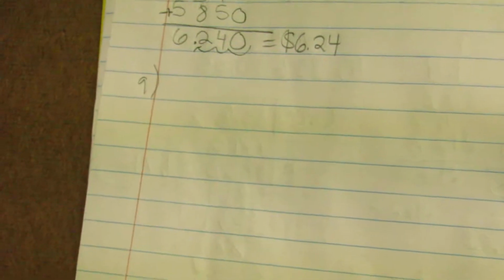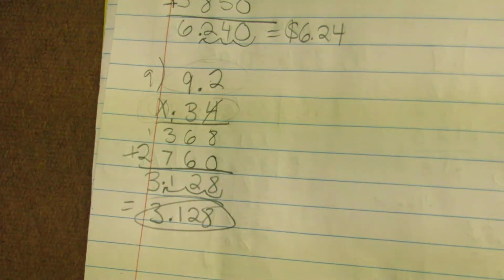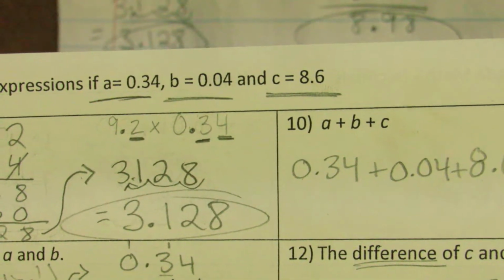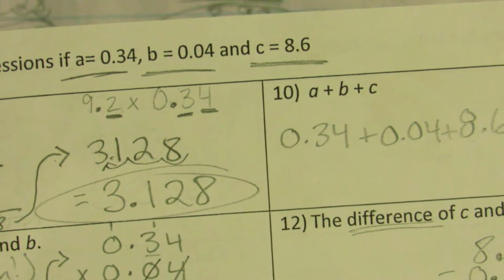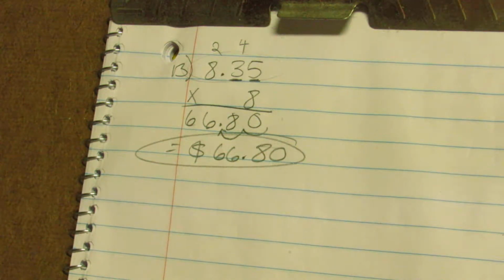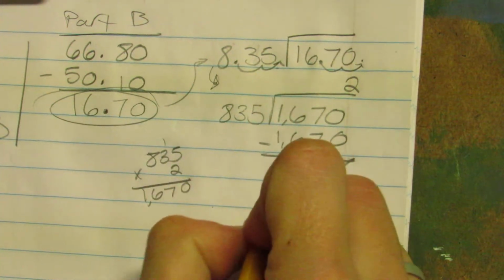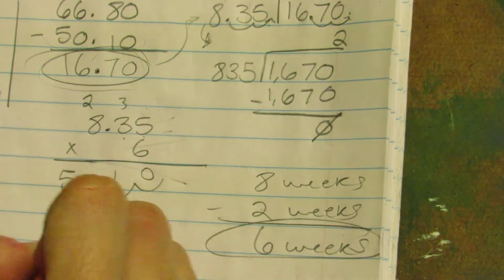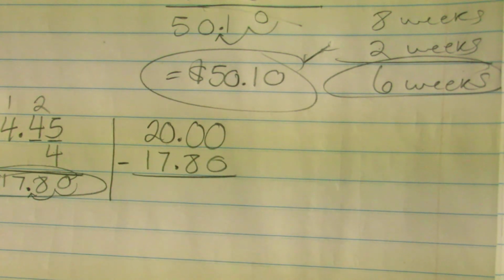Standard study guide part 2